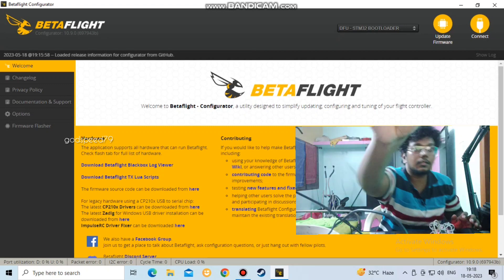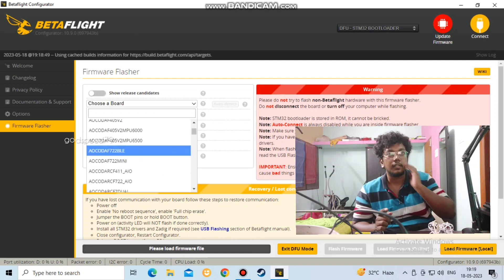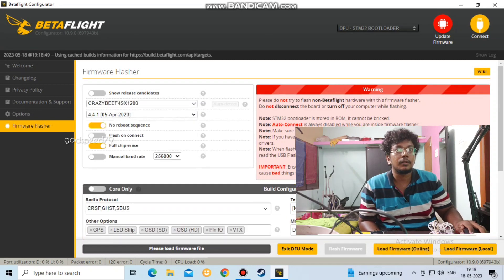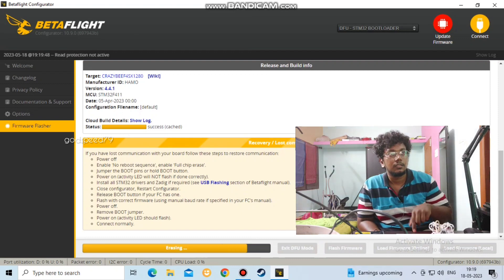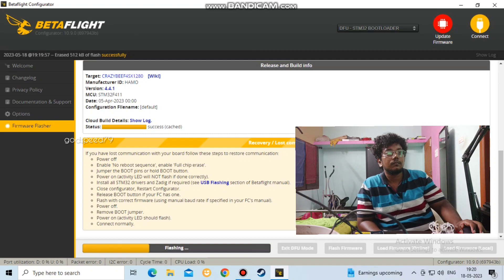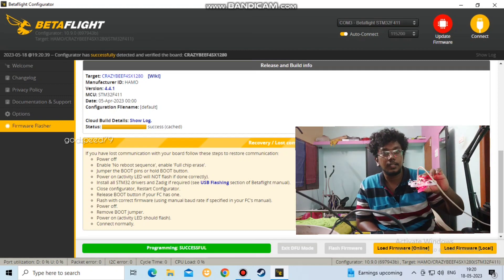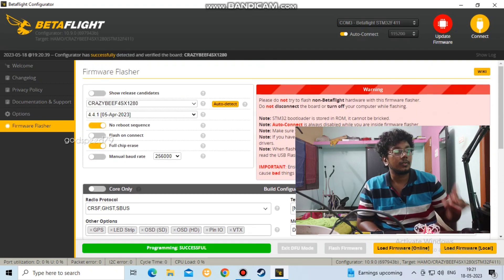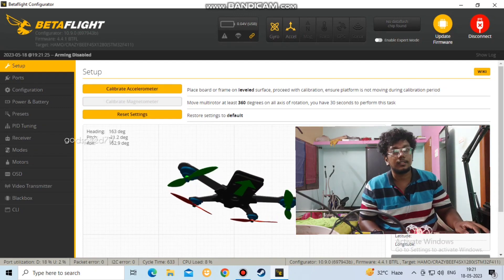how to flash firmware? | betaflight | drone |tamil fpv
hey guys this video is about how to flash firmware for drone in betaflight. hope this tutorial helps.

please comment your suggestions on what video to post below. thank you! ❤❤

hi guys if you want to build a drone and need help join these servers in discord :)

fpvtamil fpv drone godspeed79 godspeedfpv simulator liftoff dronesimulator tamilfpvys recently build a tiny whoop (75mm) drone for indoors and fun time. process was very simple, and easy to build. you can build this quad since it is very affordable. but its just a toy... it can't go very far.

hope this is useful please enjoy the video ;) ❤